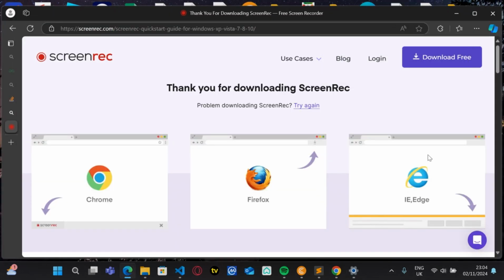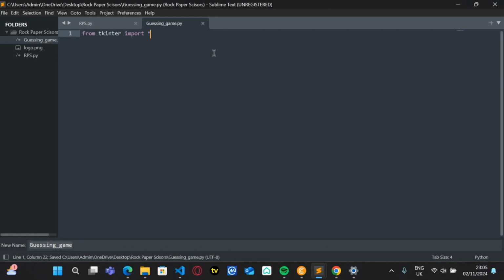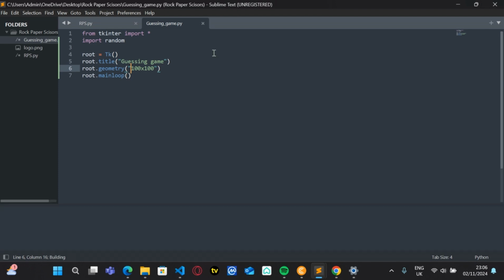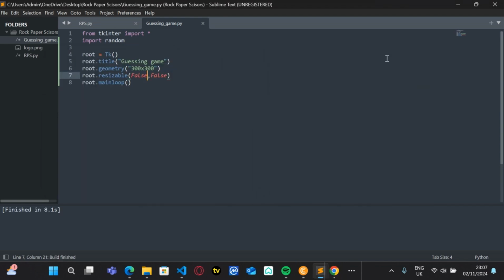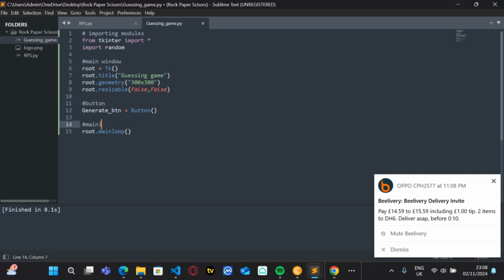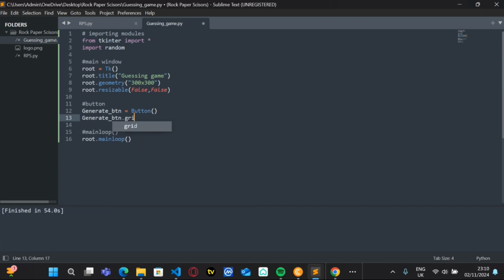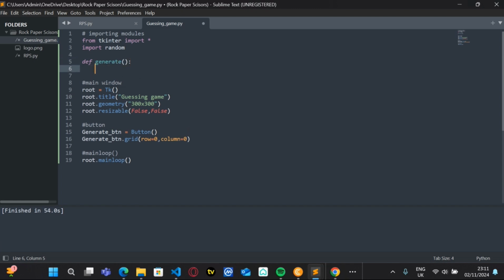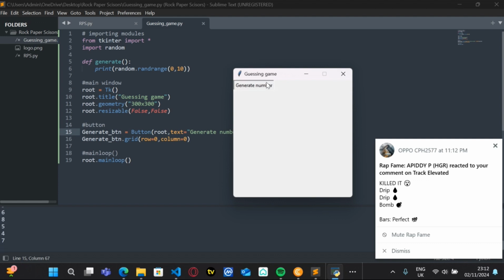Guessing Game Python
Mr Godzilla
some  Video clips from pixebay